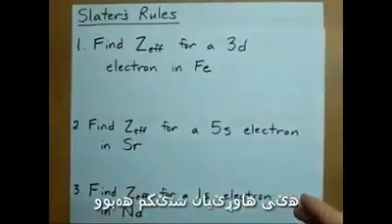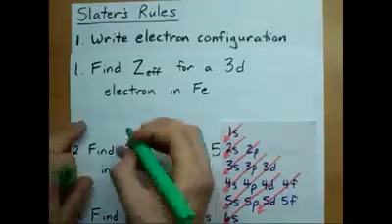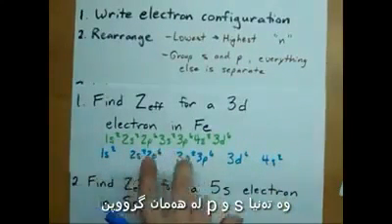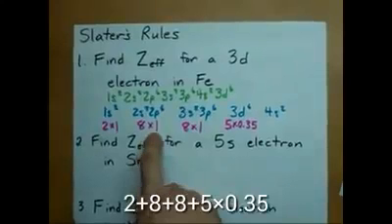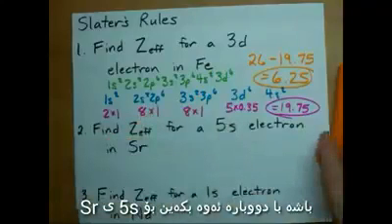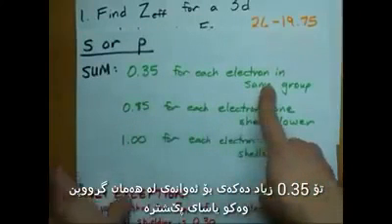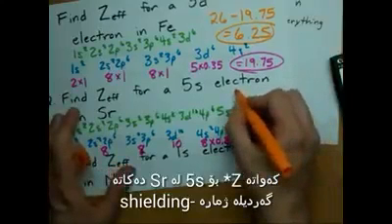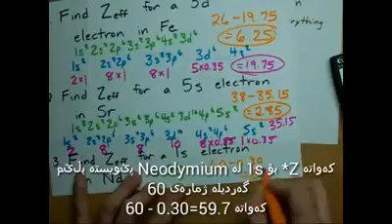(Z*)Z effect... (زێد ئیفێکت)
You can understand (Z)effect in this video very well...ئەتوانیت لەم ڤیدیۆیەدا زۆر بە جوانی لە زێد ئیفێکت تێبگەیت